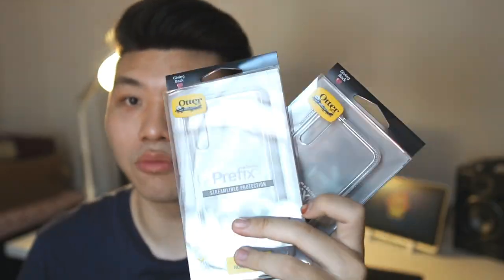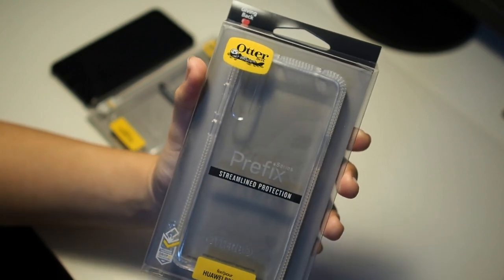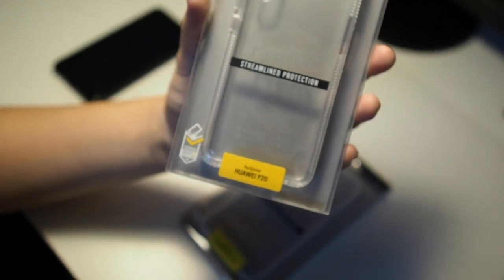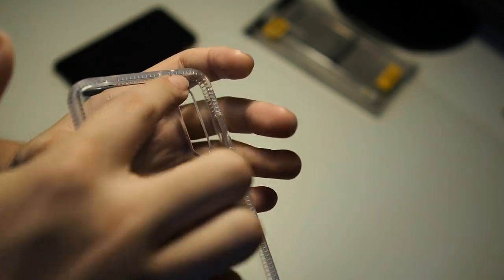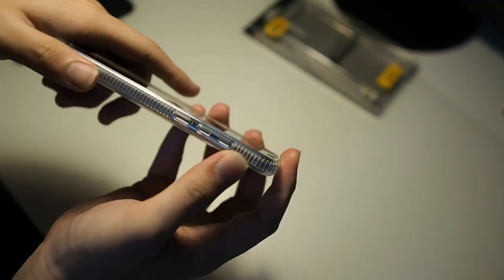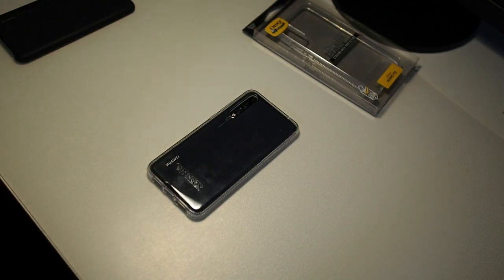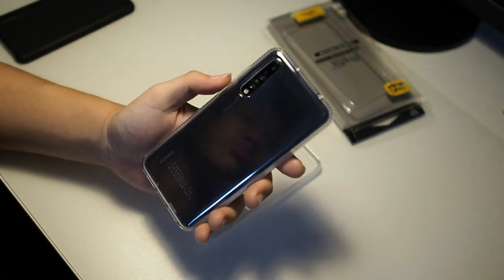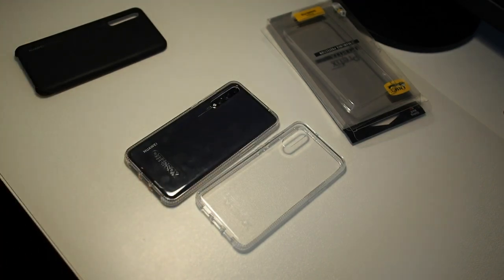BEST Huawei P20/P20 Pro Tough Case: Otterbox Prefix Unboxing & Review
Looking for a trusted tough case for your Huawei P20/P20 Pro? This video's got you covered!

Fliming Gear:
RODE VideoMicro
Zoom H1
Polar Pro Polarizer Filter